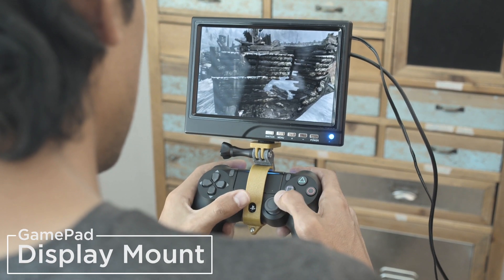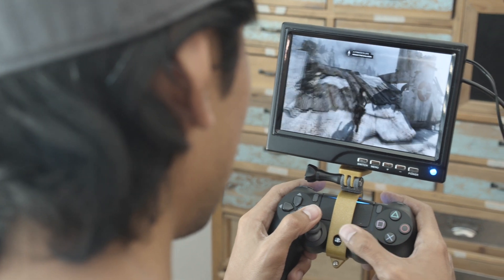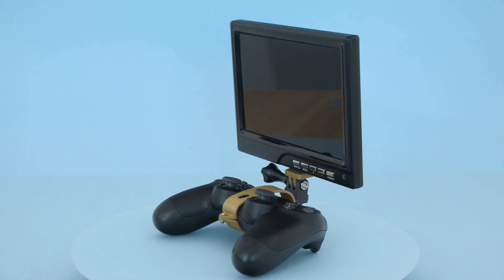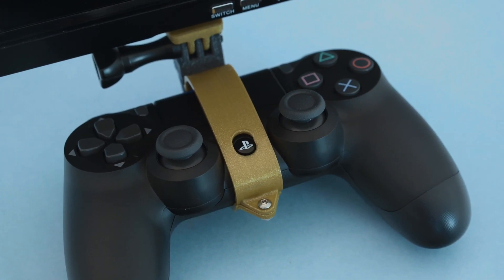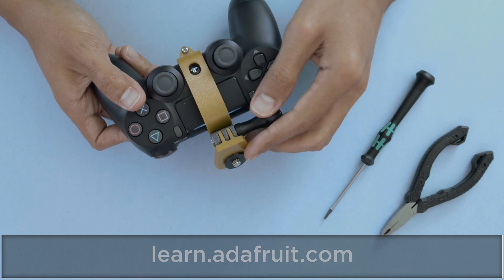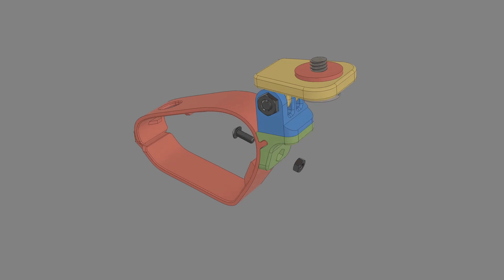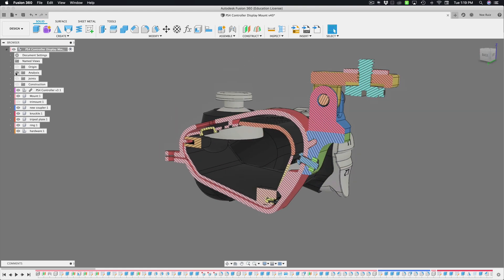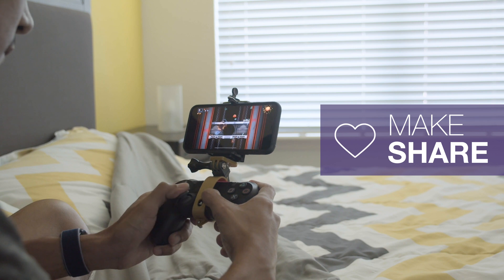PS4 Controller Display Mount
Ever wish you could attach a mini display to your PS4 gamepad? With 3D printing, you totally can! This 3D printed mount attaches a 7" HDMI 1200x800 display to a Playstation 4 DualShock wireless controller. With some hardware and a tripod screw you can securely mount the display to the gamepad. It features a sturdy hinge so you can adjust the viewing angle. This uses a standard 1/4″-20 tripod screw allowing a wide range of mounting options.